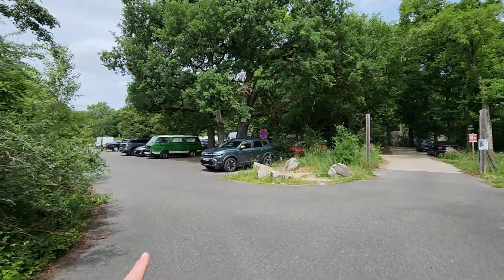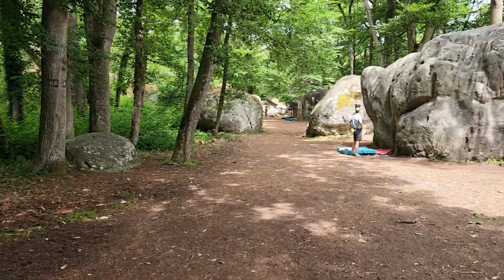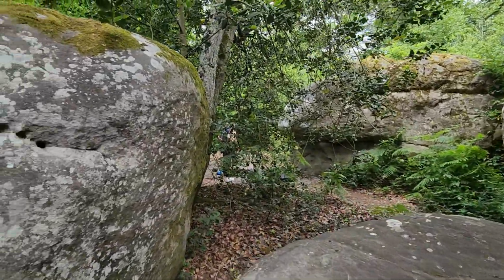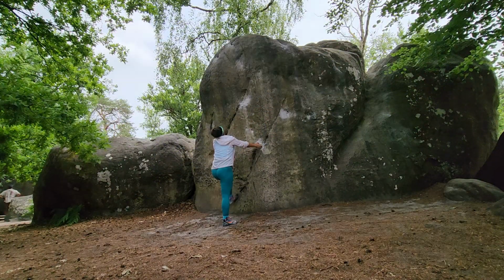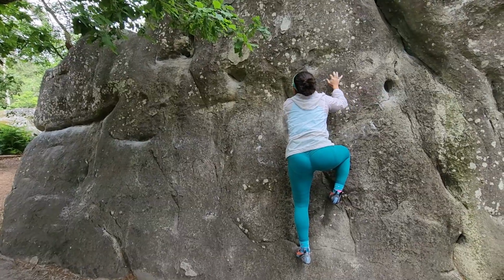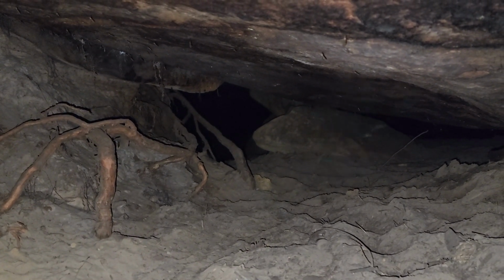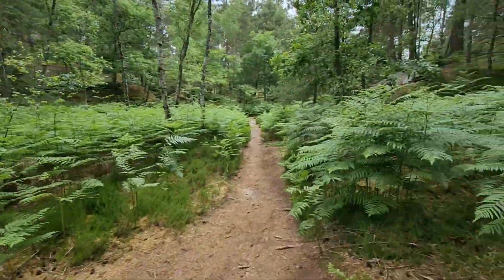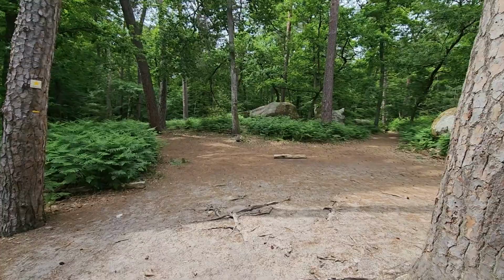What It’s Like to Boulder at Bas Cuvier? | Fontainebleau’s Most Iconic Climbing Spot 🇫🇷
Ever wondered what it’s like to boulder at Bas Cuvier, Fontainebleau’s most iconic climbing spot? Join me as I tackle some classic problems surrounded by beautiful forest scenery, perfect for climbers of all levels.

But that’s not all — I also cross the road to explore a mysterious underground cavern and hike through the forest to discover the amazing Elephant Rock. From challenging climbs to hidden natural wonders, this adventure has it all!

Whether you’re a seasoned climber or just curious about Fontainebleau’s outdoor gems, this video gives you an inside look at the magic of Bas Cuvier and beyond.

[Equipment]
GoPro HERO 10 Black
Selfie Stick / Monopod
SanDisk Extreme PRO A2 U3 V30 256GB MicroSD (The fastest and best card!)
SanDisk Extreme PRO A2 U3 V30 1TB MicroSD (The fastest and best card, but HUGE!)

Latest (At time of upload):
GoPro HERO 12

Manage and Auto-Tag your YouTube videos offline in bulk... Then upload!